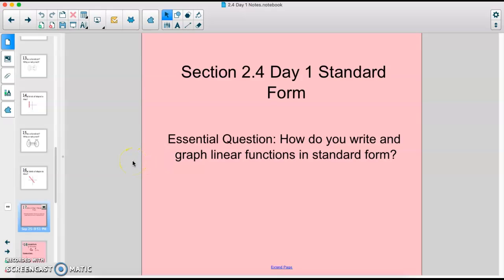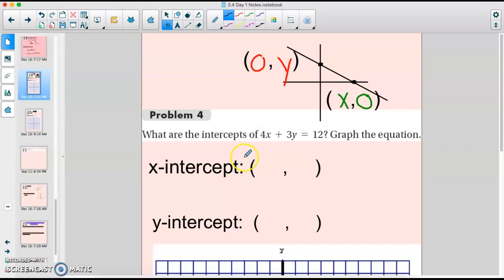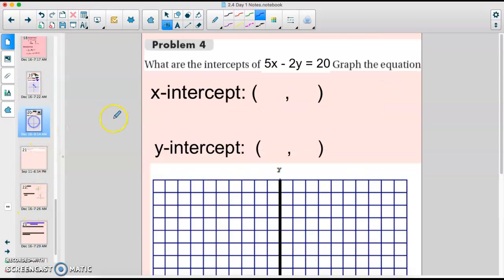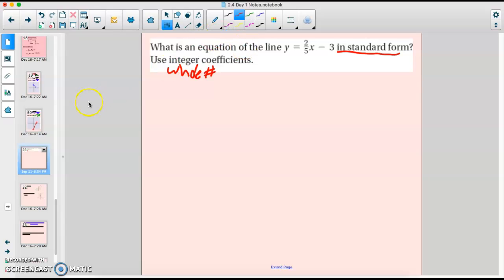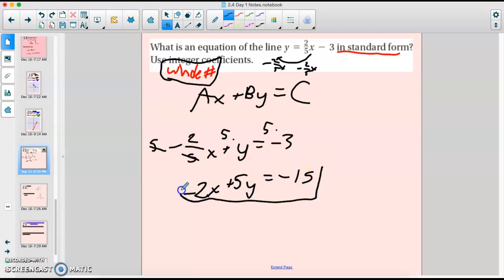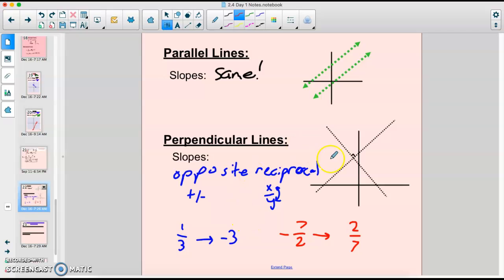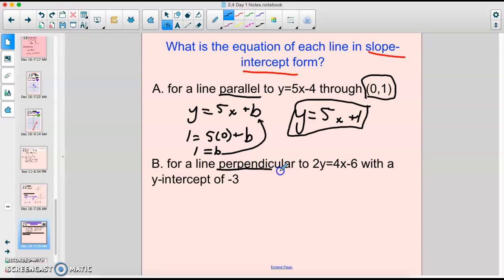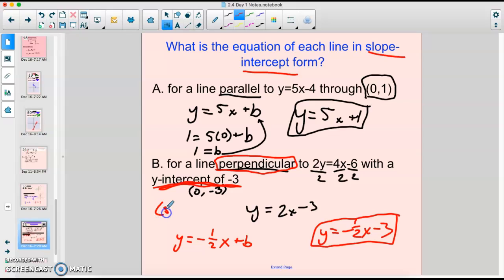Advanced Algebra 2.4 Day 1